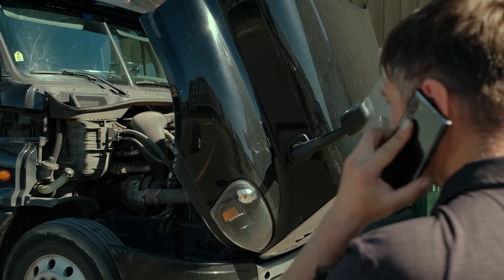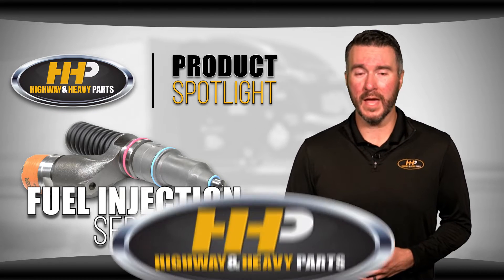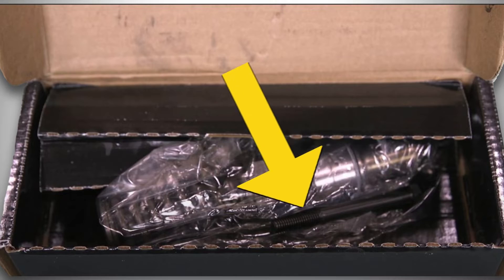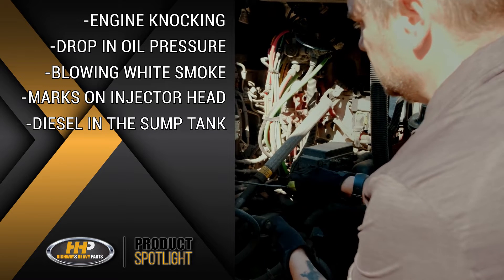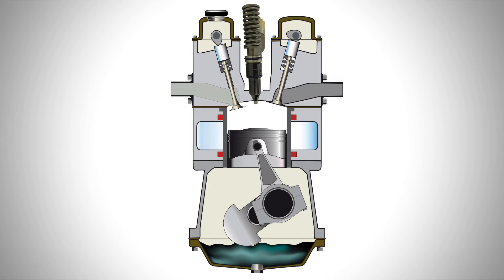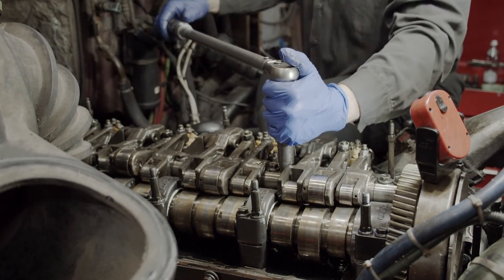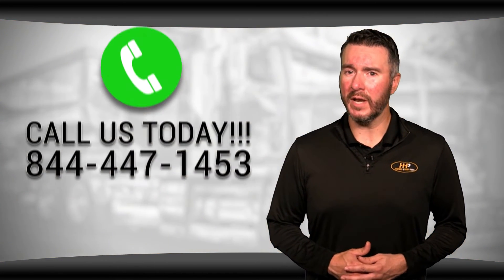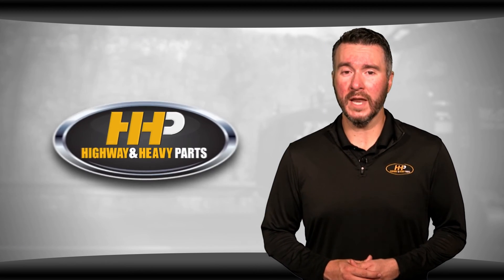Caterpillar 3406E, C15 Broken Injector Hold Down Bolts? HHP Can Help!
Caterpillar 3406E, C15 Fuel Injector Issues: Diagnosis & Maintenance Tips

In this video series, we'll explore common problems with Caterpillar fuel injectors, how to diagnose and fix these issues, and ways to maintain your engine to prevent future problems. Understand why changing your hold down bolts with every injector replacement is crucial.

What You Will Learn:
Common signs of fuel injector problems
Importance of replacing hold down bolts
Impact of loose or over-torqued bolts on engine performance

Step-by-Step Guide/Tutorial:
Diagnosis: Identify symptoms like engine knocking, drops in oil pressure, and diesel in the sump tank.
Fixing Issues: Replace old hold down bolts with new ones to ensure proper tension and prevent leaks.
Maintenance Tips: Avoid reusing old bolts and over-torquing, and always check for new bolts when purchasing injectors.

Key Benefits:
Prevent engine damage and maintain optimal performance
Avoid costly repairs and downtime
Ensure a proper fit and function with new hold down bolts